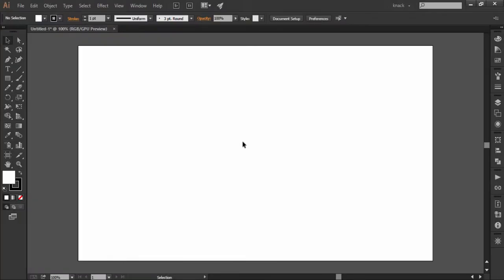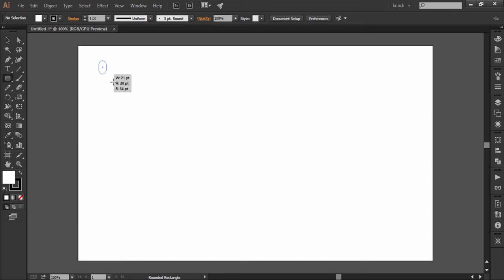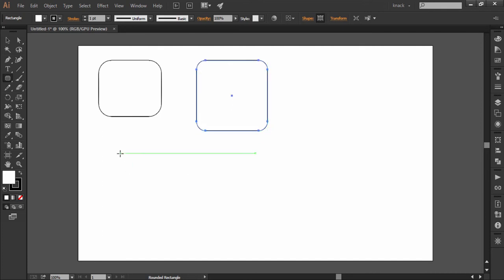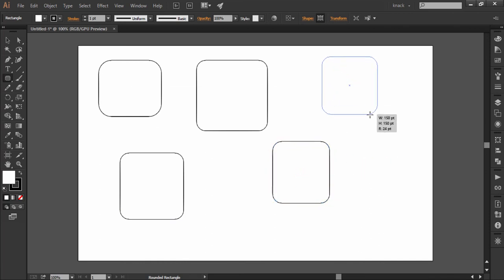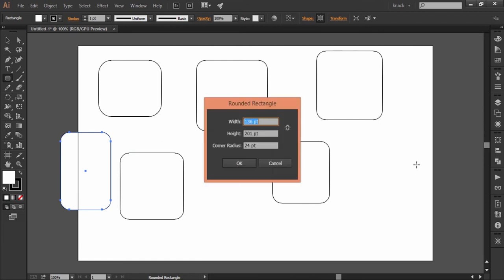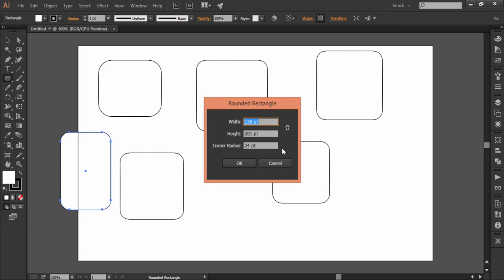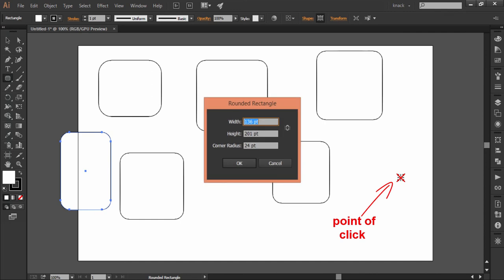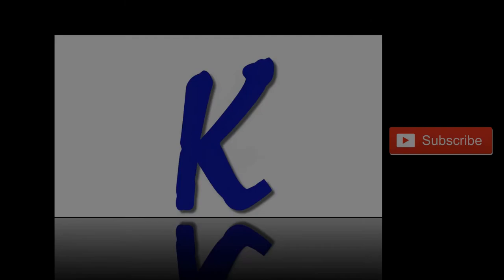Adobe Illustrator CC Tutorial | Shape Tools – Rounded Rectangle Tool C5-E2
In this tutorial, we will discuss about the Rounded Rectangle Tool of Adobe Illustrator CC. Its complete functions are explained practically in the video.

Presented By:
Avinash